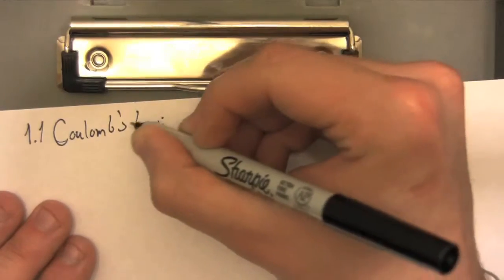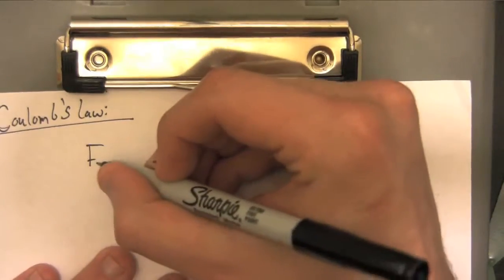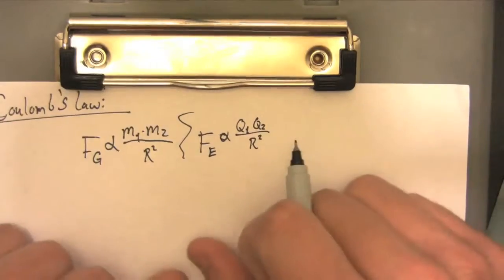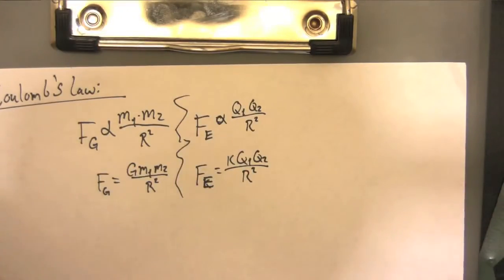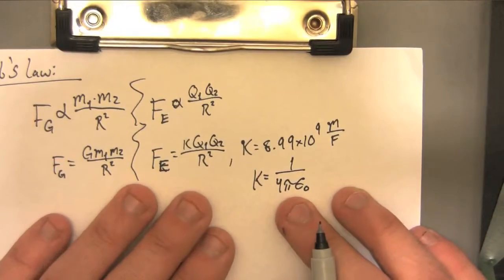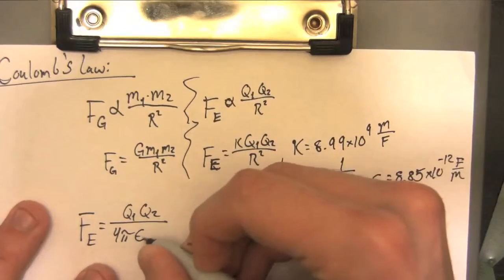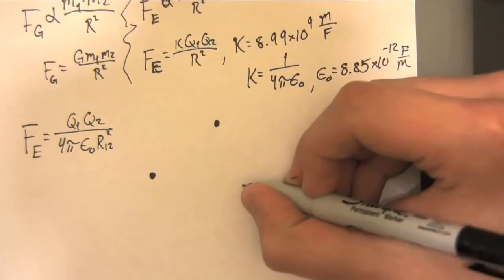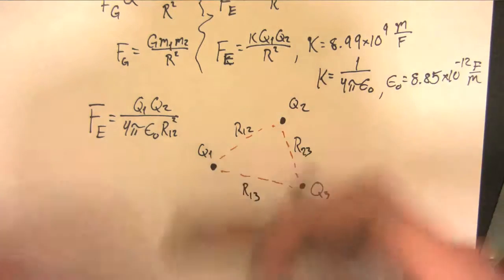1.1 - Coulomb's Law